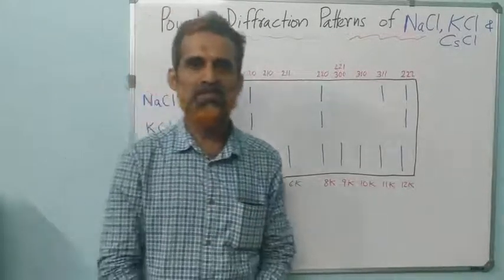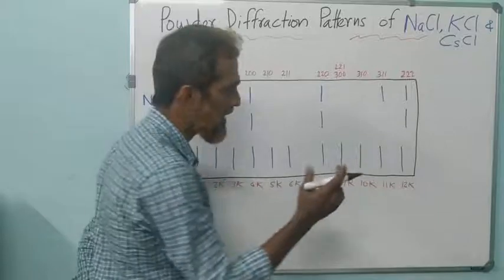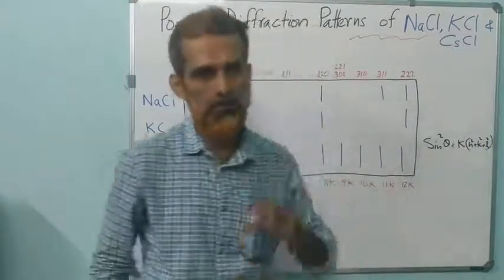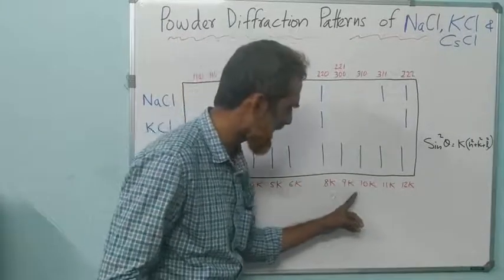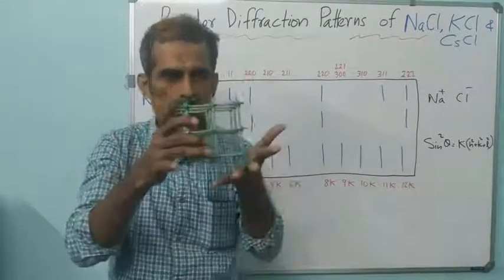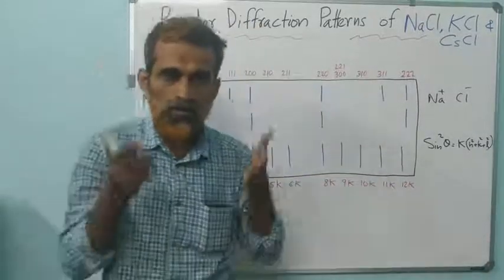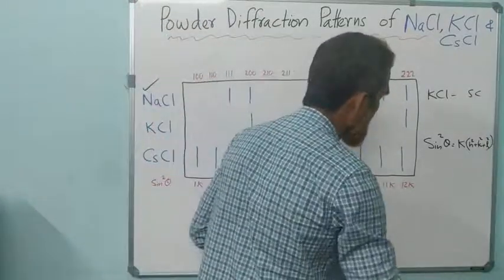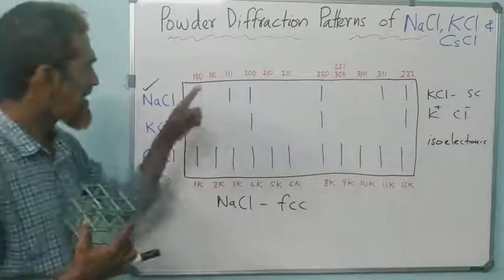Powder Diffraction Patterns of NaCl, KCl and CsCl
Sixth Semester Physical Chemistry